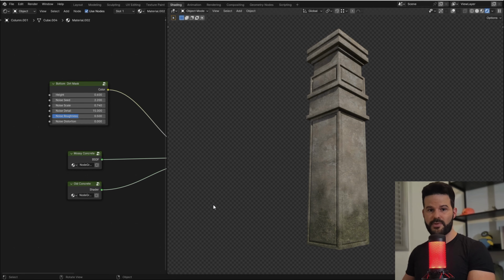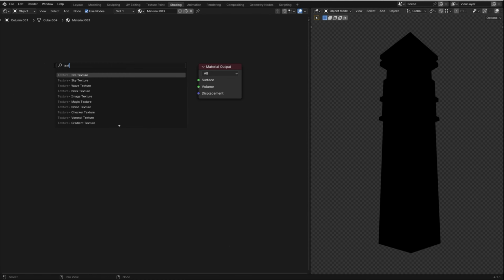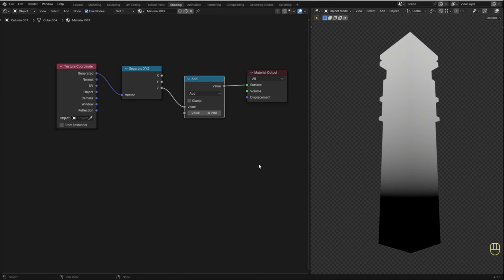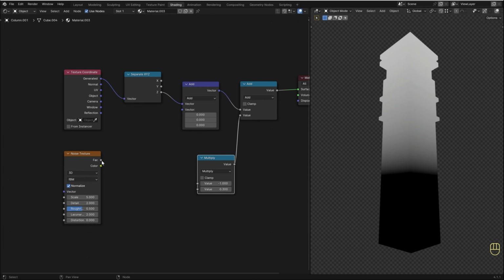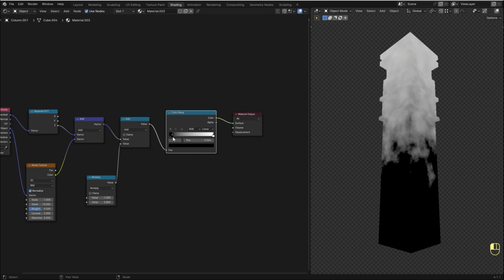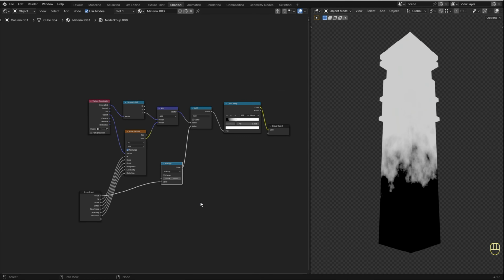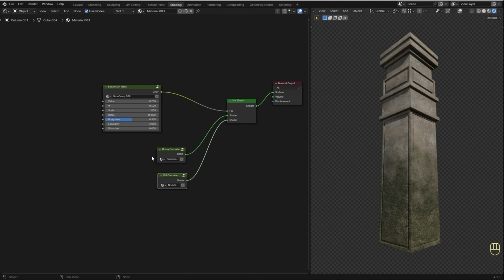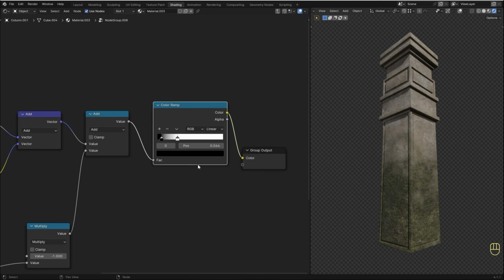How to Add Ground Dirt to Your Objects in Blender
In this Blender tutorial we are going to take a look at how to add ground dirt, moss or any kind of detail you want on the bottom of your objects.

We are going to create a procedural mask and use it as a factor to mix materials using a mix shader.